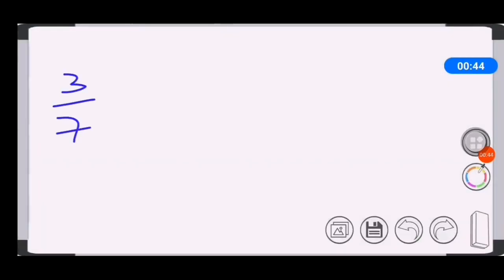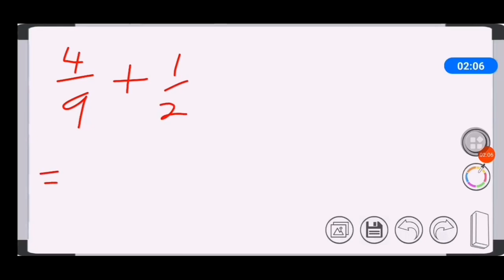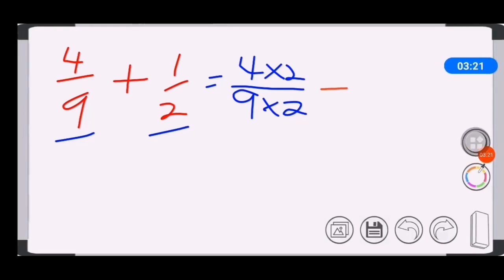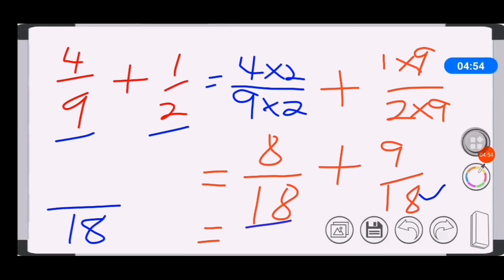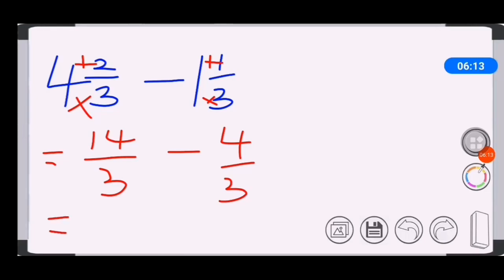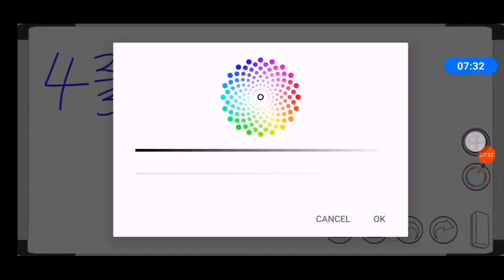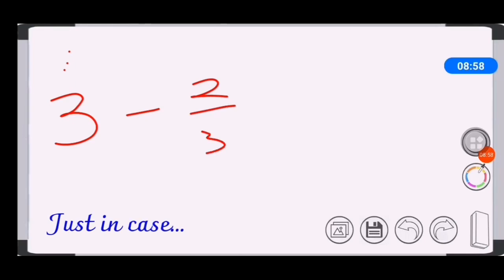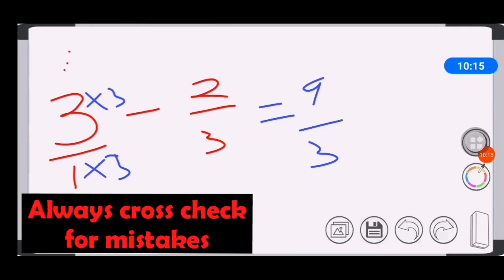Common fractions | Addition and Subtraction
Learn the basic tricks to add and subtract common fractions here.